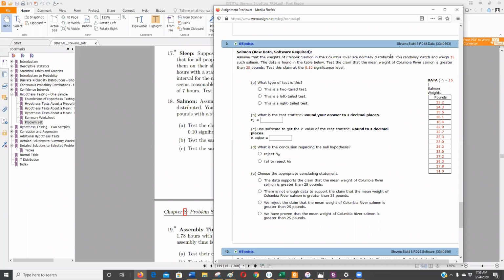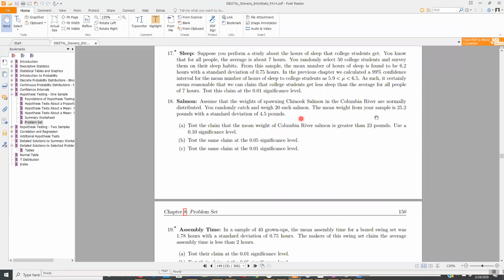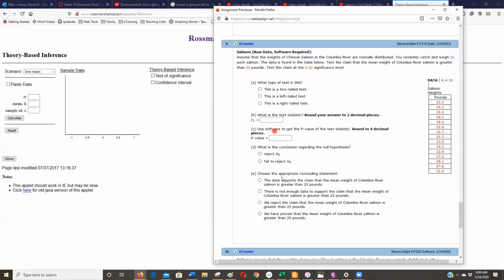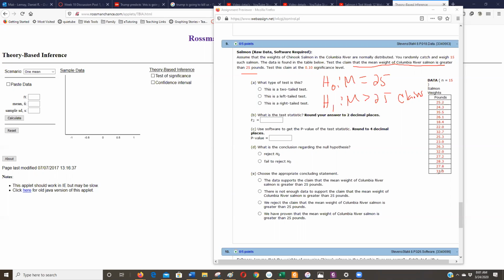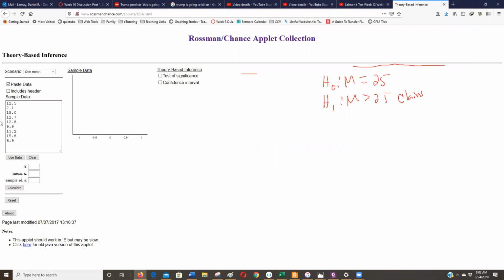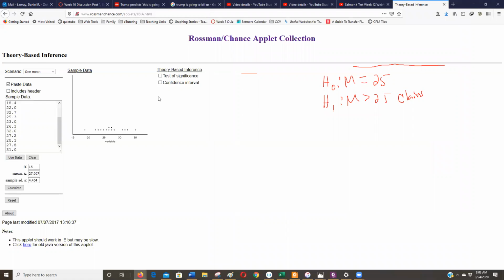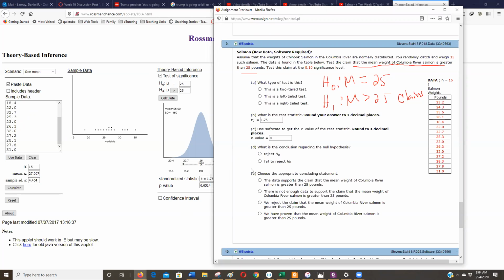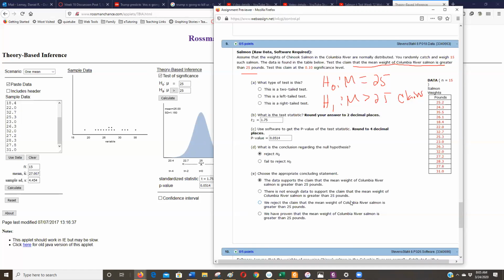Week 10 Chapter 8 WebAssign #9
One sample t test Salmon weights with data using the Rossman Chance applet